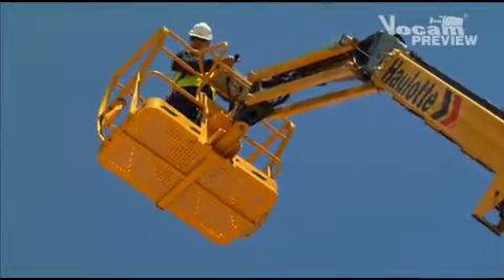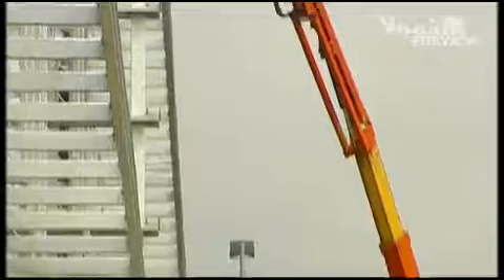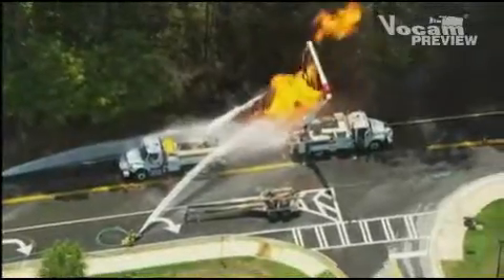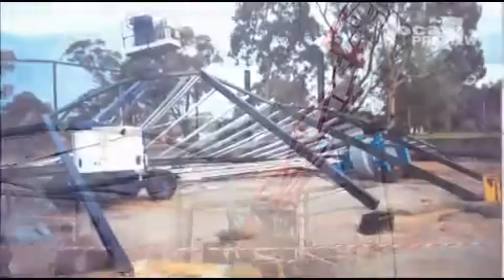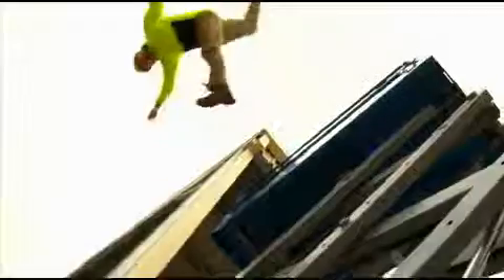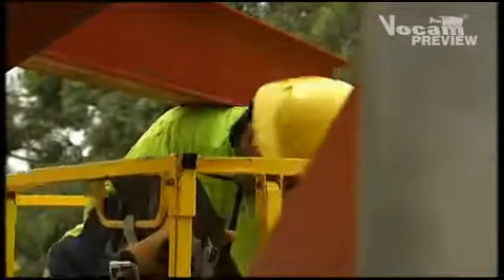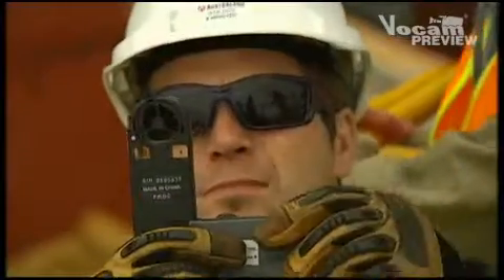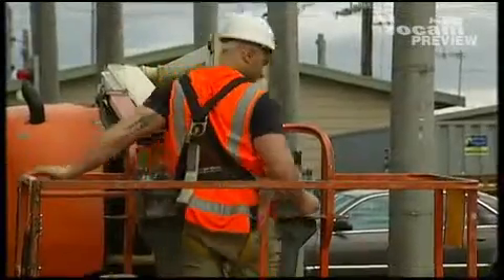Mobile Elevating Work Platform MEWP Safety Essentials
MEWP Safety Essentials highlights the key issues governing the safe use of elevating work platforms. Included is a real-life news story covering a horrific EWP accident.